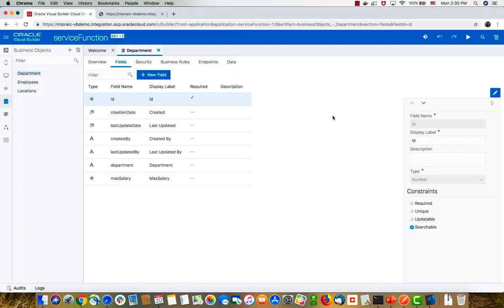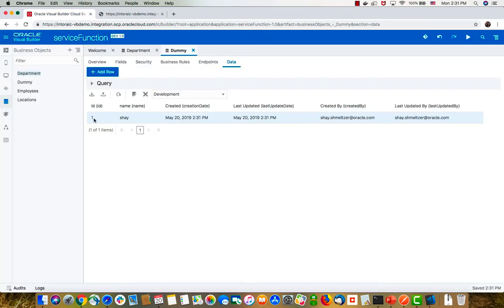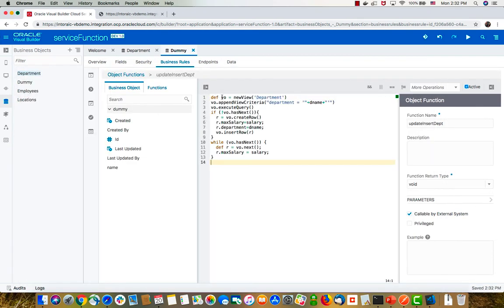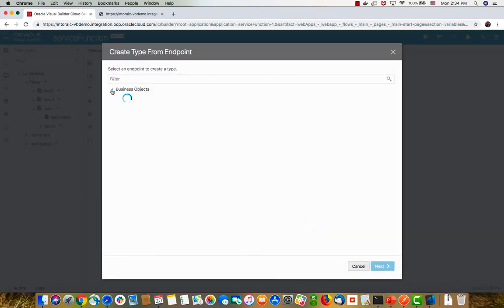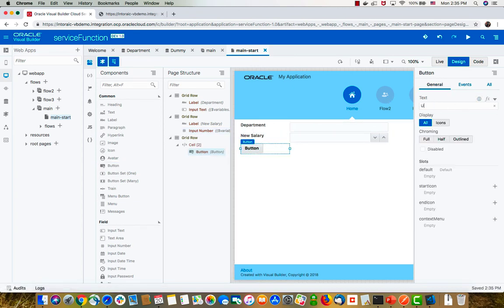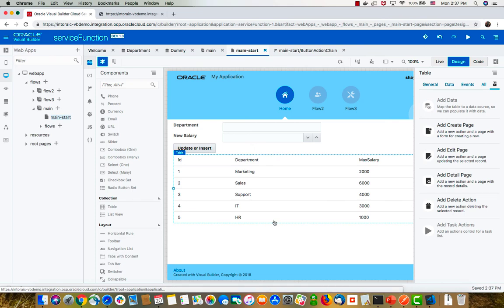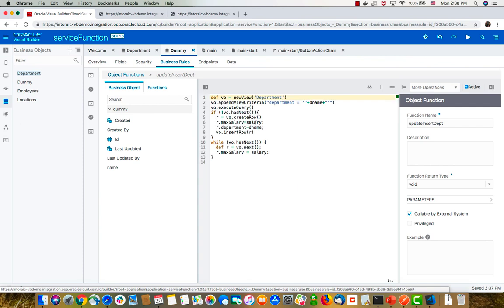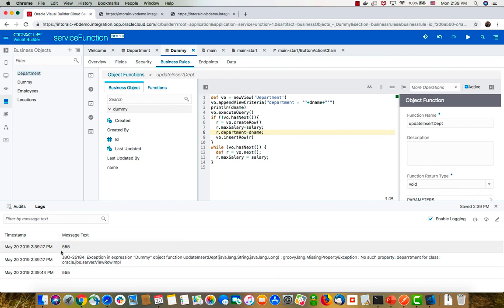Creating Service Object Functions for Business Objects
How to create object functions that work on your business objects in Visual Builder, and how to use them. Including cases where the action is not for a specific row in your BO.